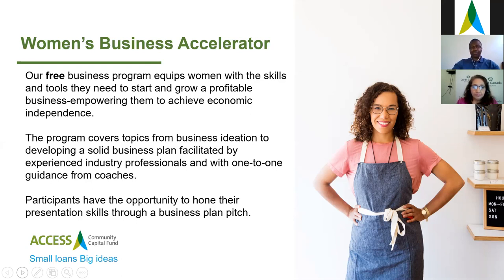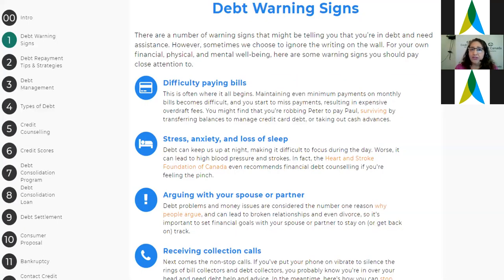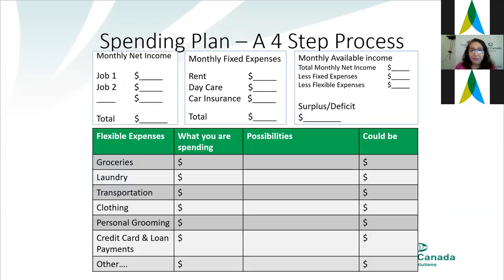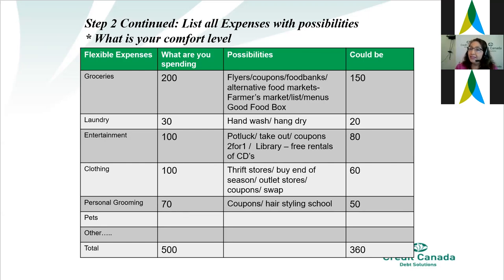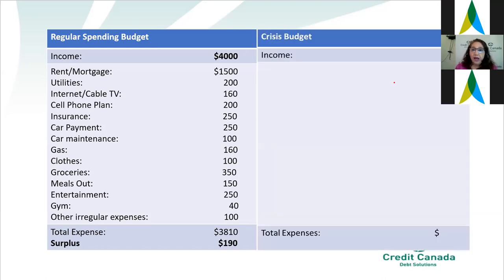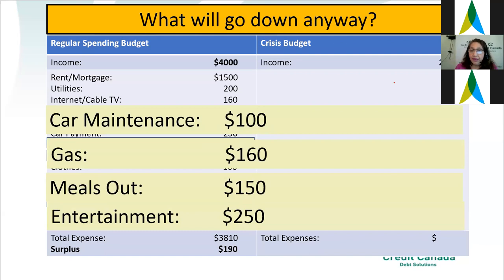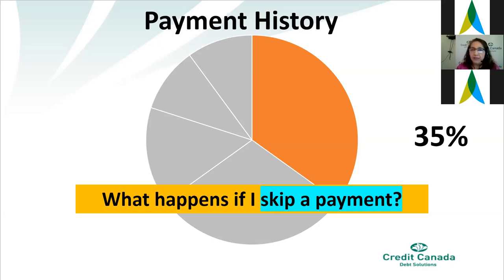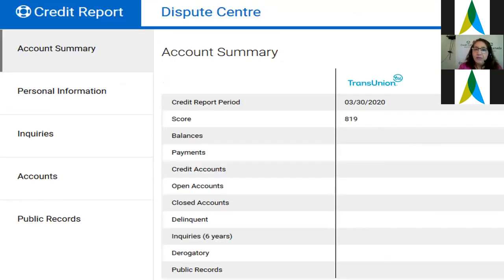Managing Money and Credit During a Crisis